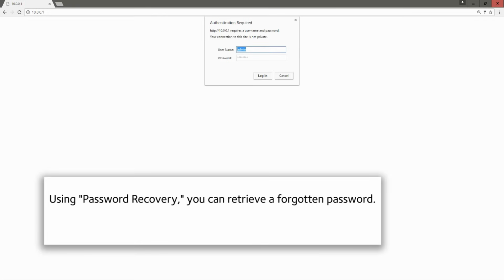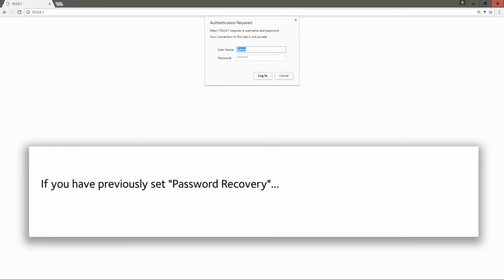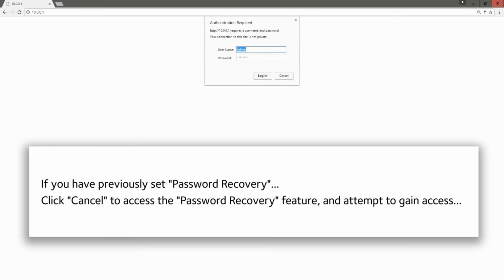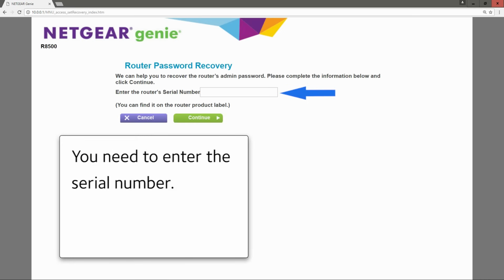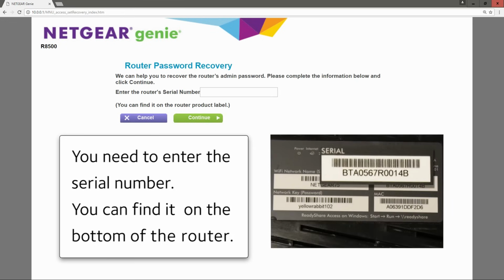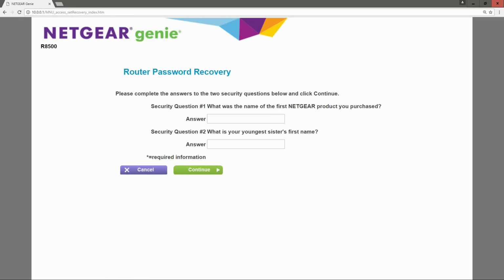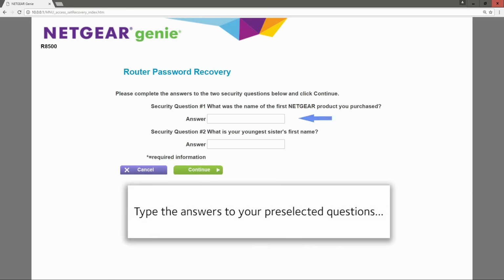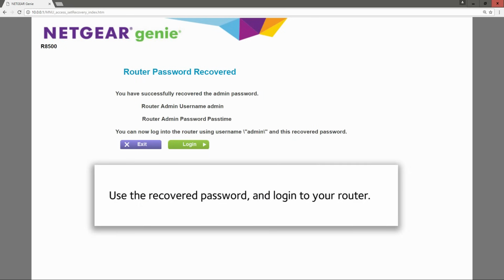How to use the Router Password Recovery feature | NETGEAR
In order to prevent the loss of your router's configuration in case you lose or forget your password, you can use the "password recovery" feature on your router.

This easy to configure feature will allow you to recover your password in the event that it is lost or forgotten.

Nighthawk is a trademark of NETGEAR INC.